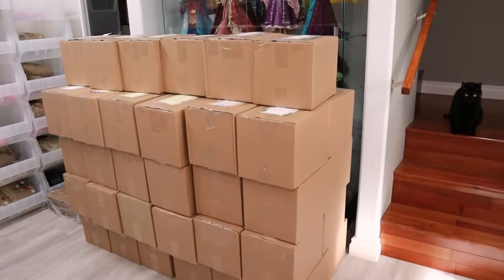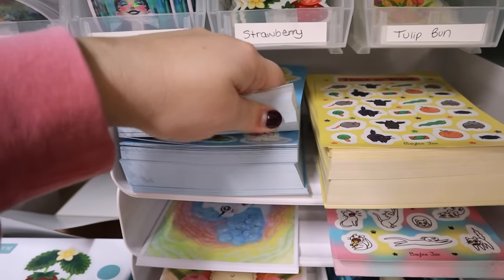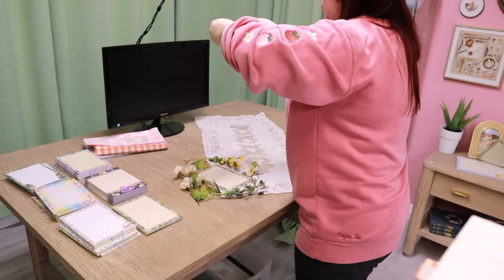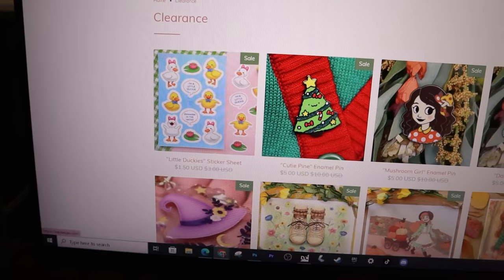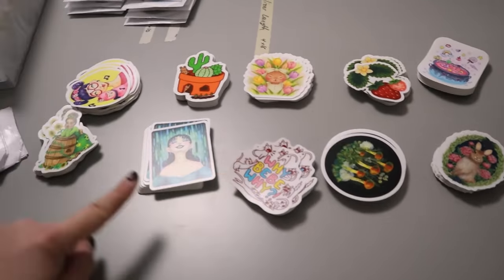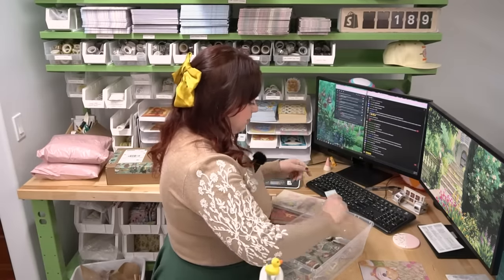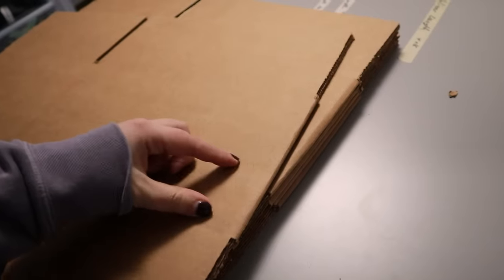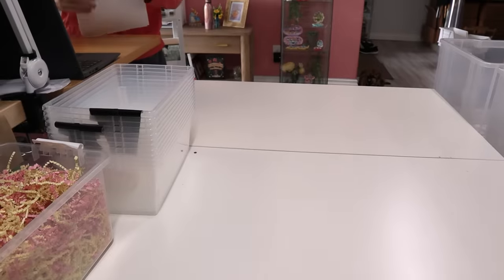SOLD OUT Too Quickly